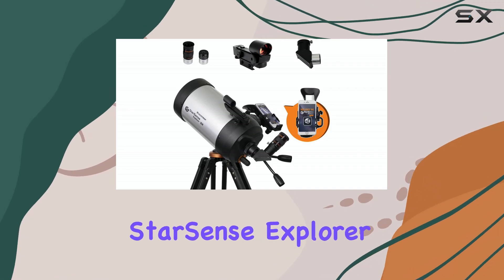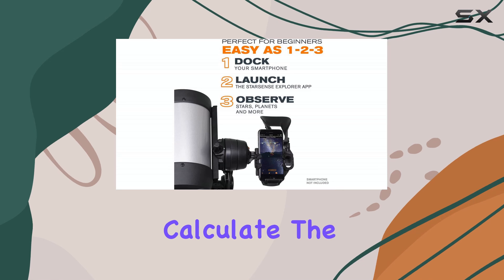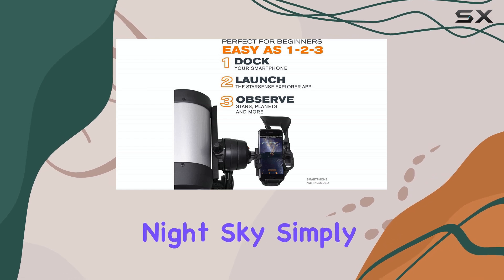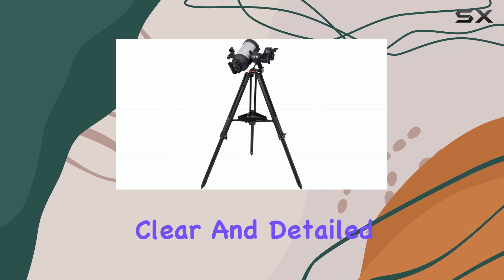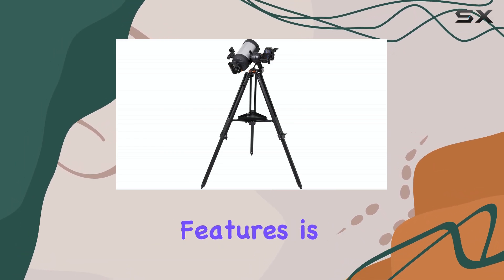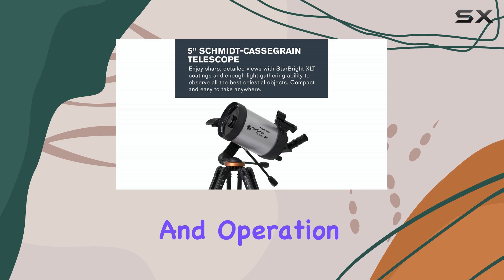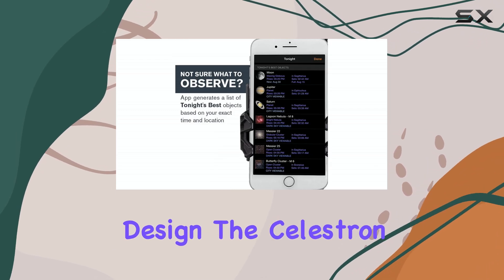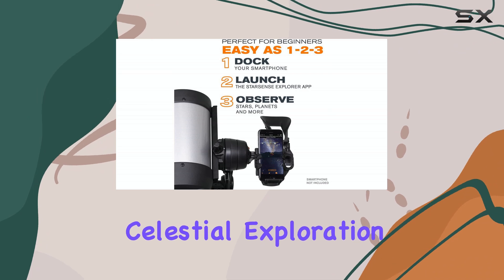Celestron StarSense Explorer DX 5" Telescope: Unlocking the Night Sky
0:00 Intro
0:07 Review

Things that we mentioned in this video:
Celestron – StarSense Explorer DX : B08Z8H2ZN5